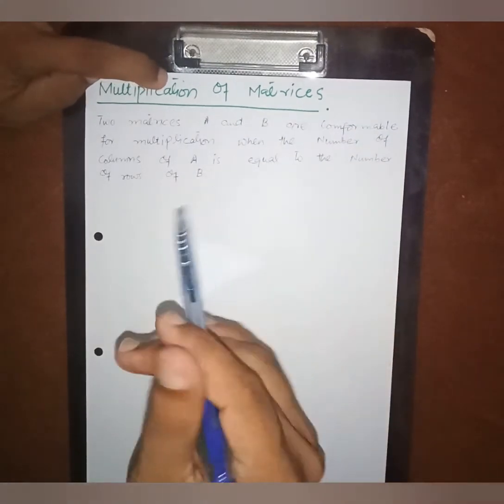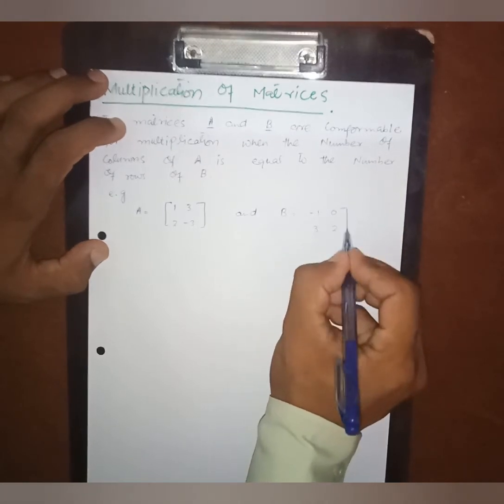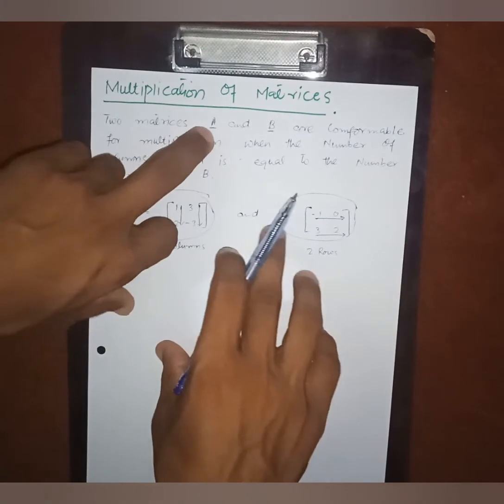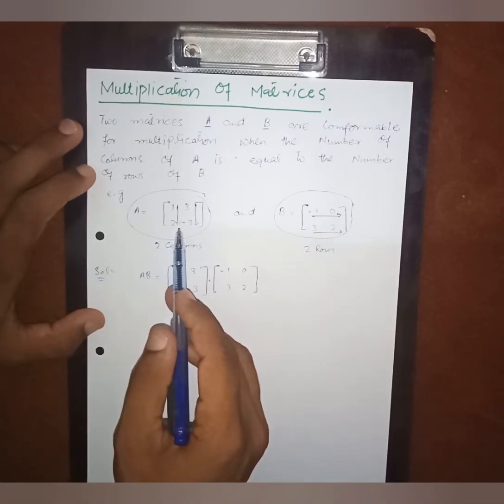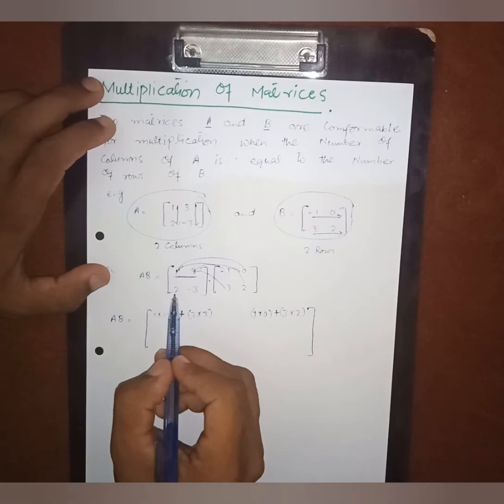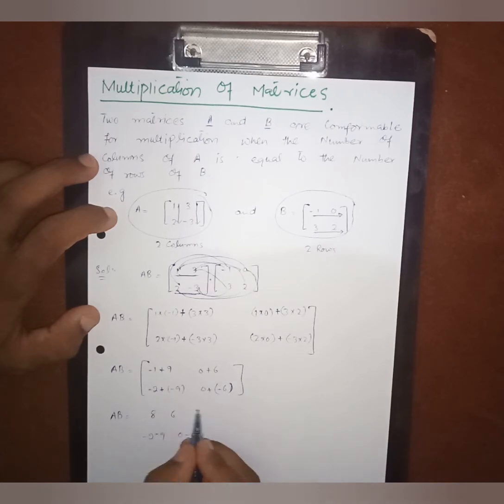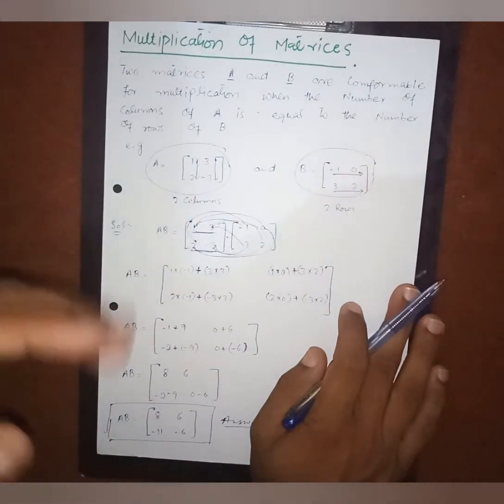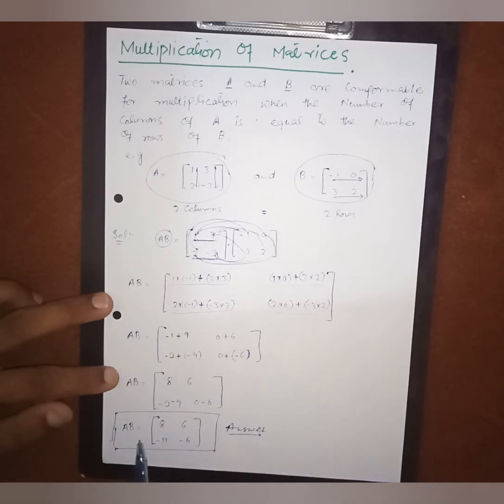How_to_multiply_matrices learn_something education knowledge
Brief discussion about how to multiply two or more than two matrices with each other. From 9th class mathematics book.